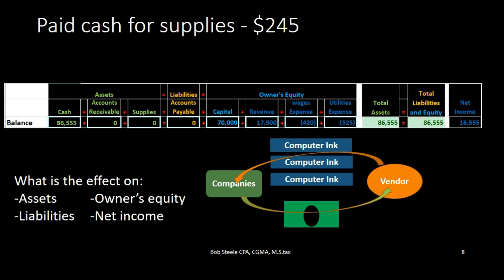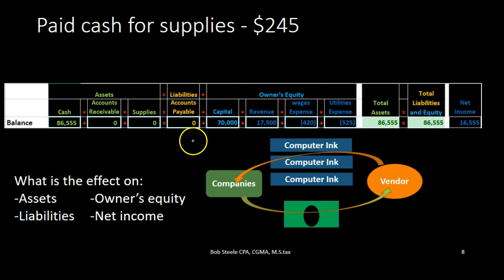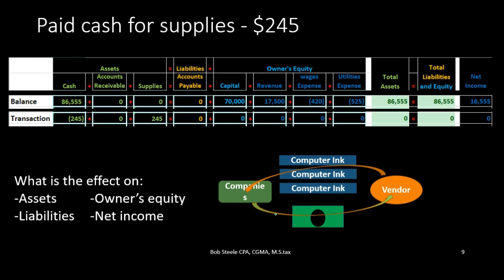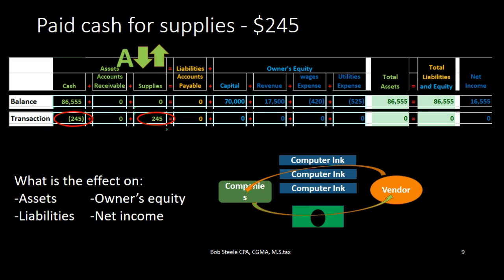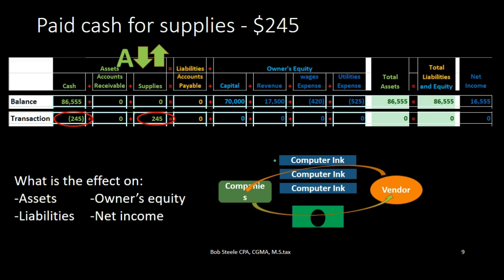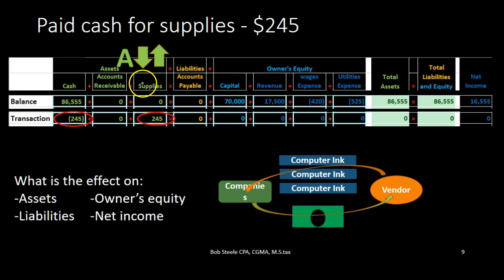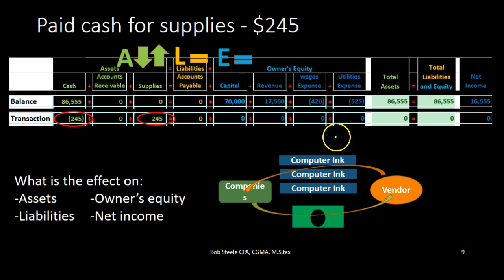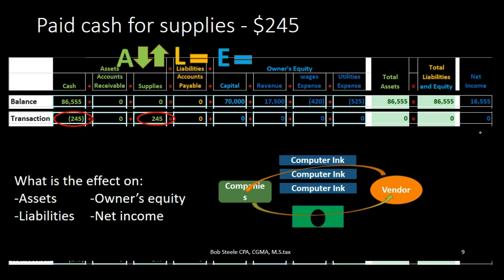101 Supplies for Cash Transaction Accounting Equation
Accounting transaction of buying supplies with cash using the accounting equation including effect on assets liabilities and equity.